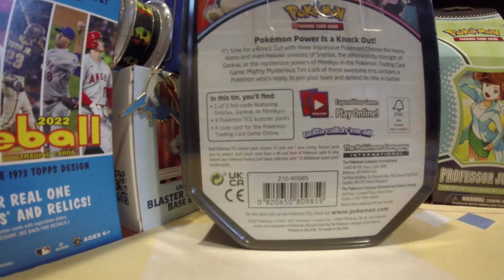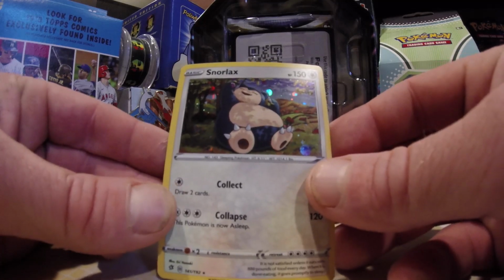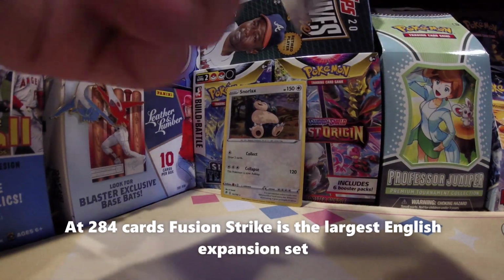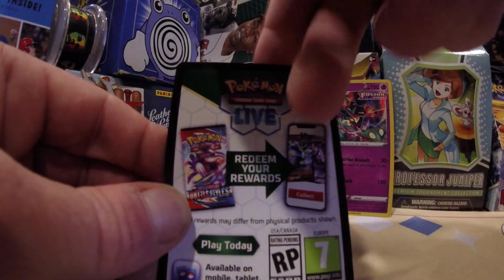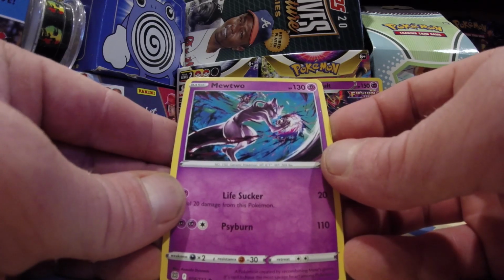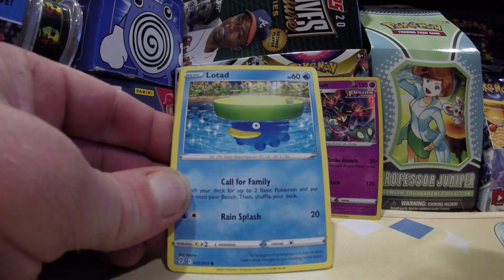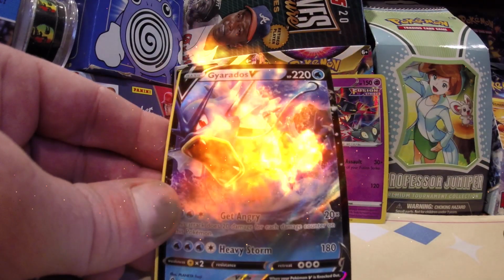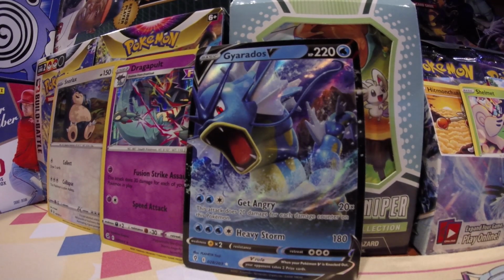Pokémon Cards Mighty Mysterious Snorlax Tin - GCOAT S4 Ep6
Looking for the Greatest Cards of All Time as we rip open and unbox the Mighty Mysterious Snorlax Tin full of Pokemon Cards.